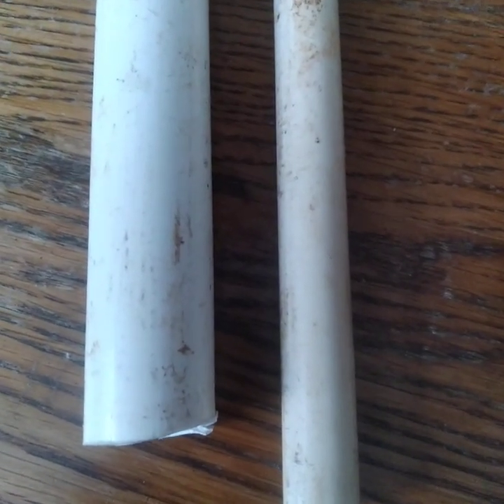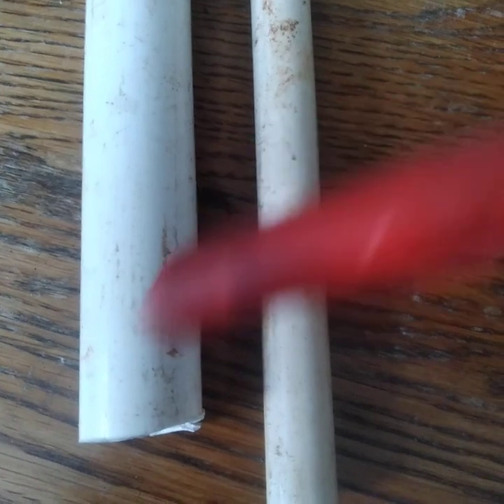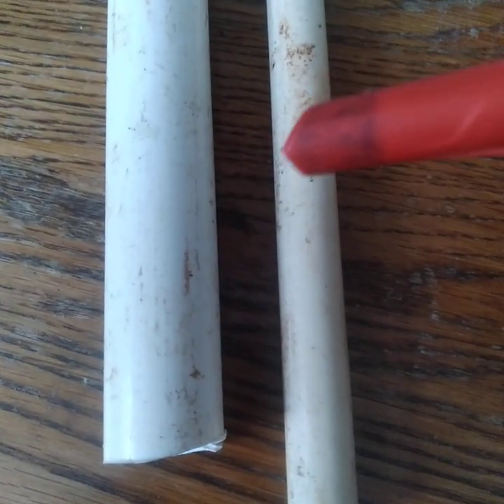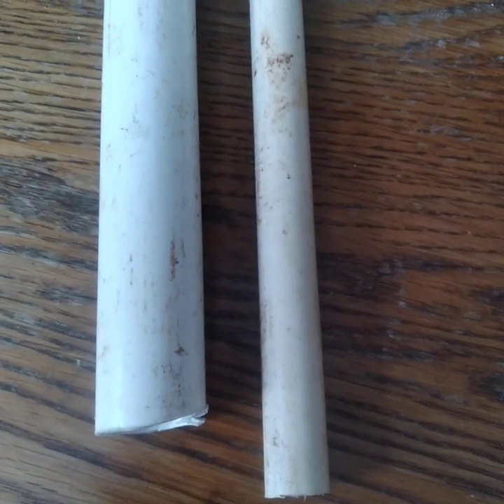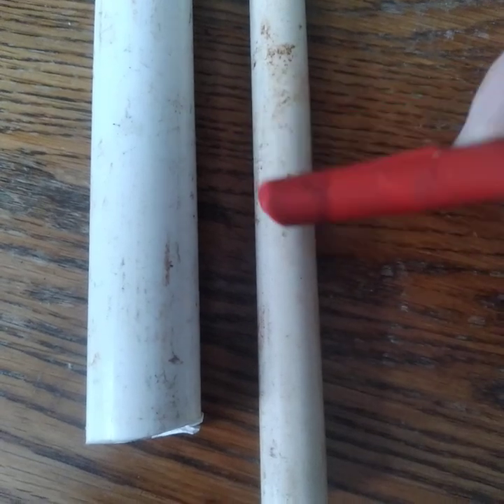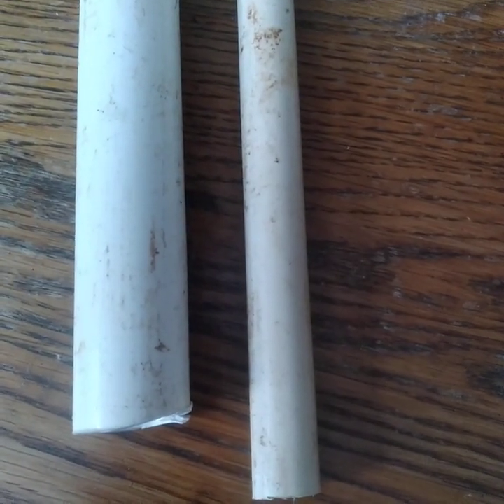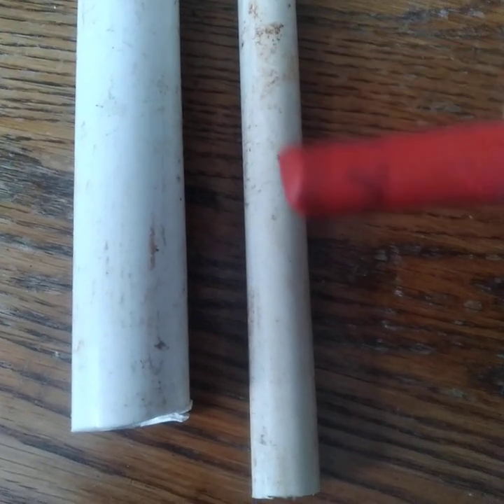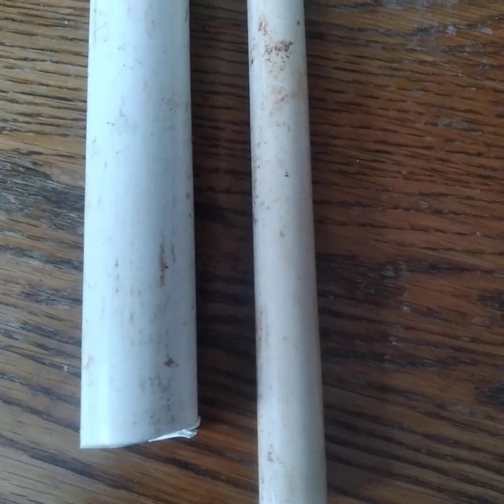PVC Pipe v. CPVC Pipe For Water Uses?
Which water pipes may be used for hot side. which may be used for cold side?